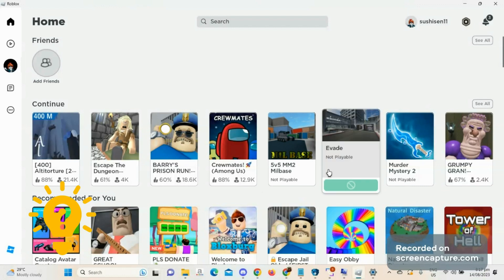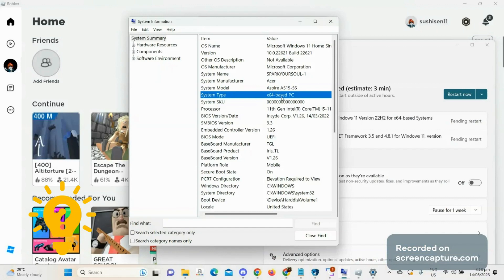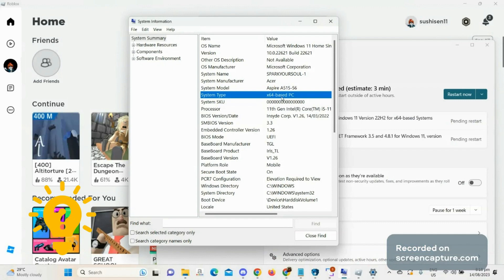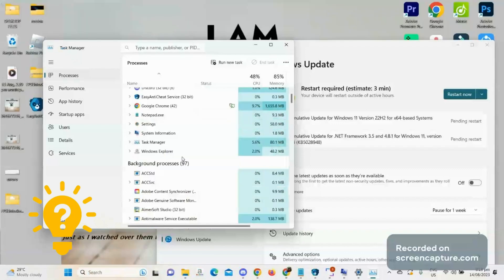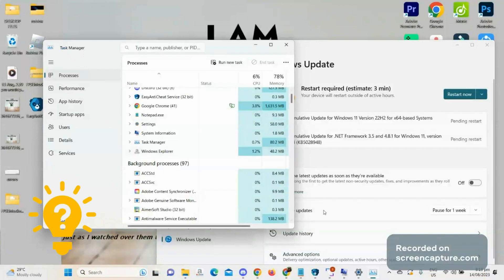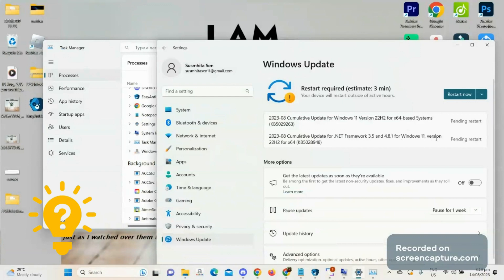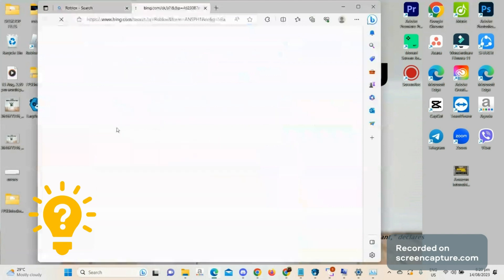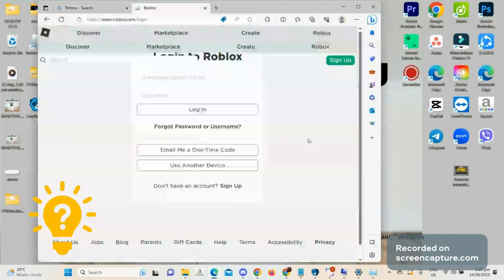How To Fix “Roblox No Longer Supports 32 Bit Devices” Error on Windows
Welcome to the definitive guide on 'How To Fix “Roblox No Longer Supports 32 Bit Devices” Error on Windows'. In this video, we dive deep into the reasons behind this common Roblox error and provide clear, step-by-step solutions to get you back into the game.

As Roblox evolves, some changes may affect players using older devices or systems. But fear not! We’re here to guide you through the process of troubleshooting and resolving this issue.

✅ In this Video, You'll Learn:

- The reasons behind the "Roblox No Longer Supports 32 Bit Devices" message.
- Step-by-step methods to fix the 32-bit device error.
- Alternative solutions and workarounds to play Roblox on a 32-bit Windows system.